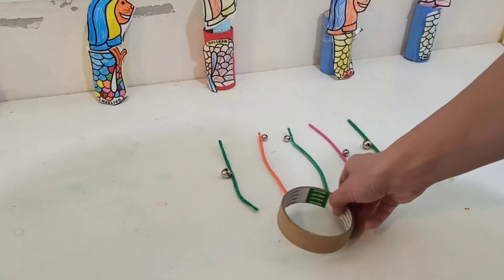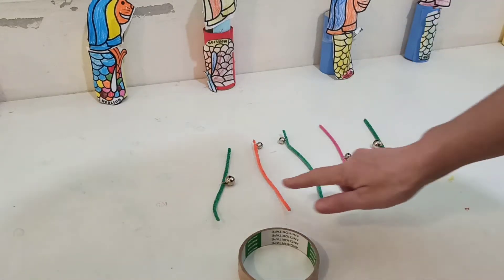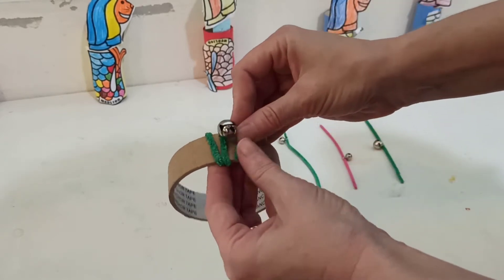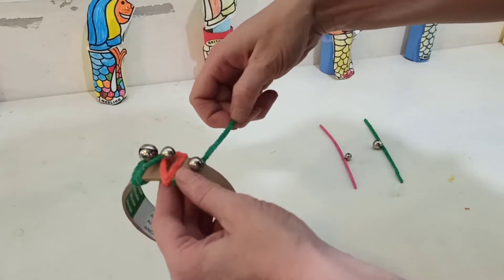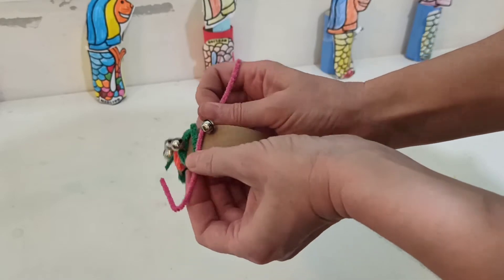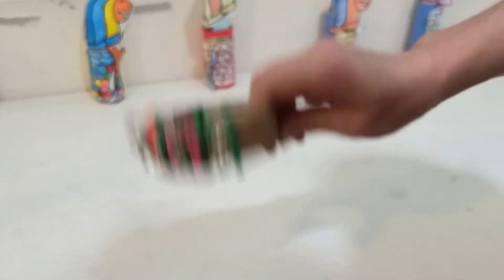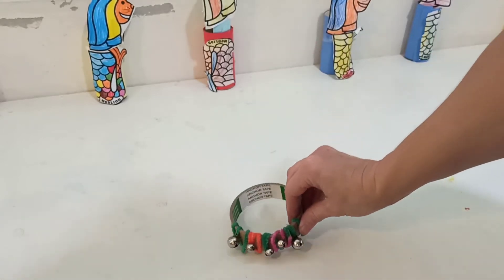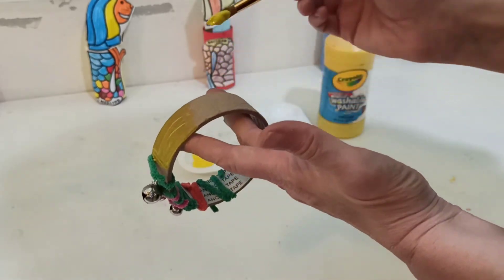Make a tambourine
Make a tambourine from an old tape roll, pipe cleaners and jingle bells.